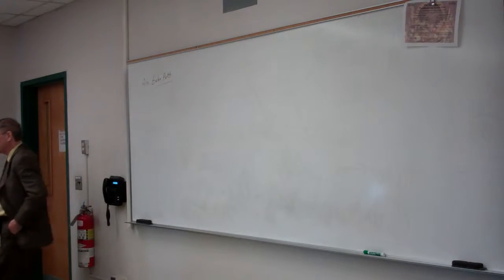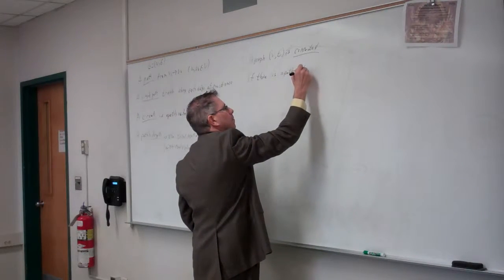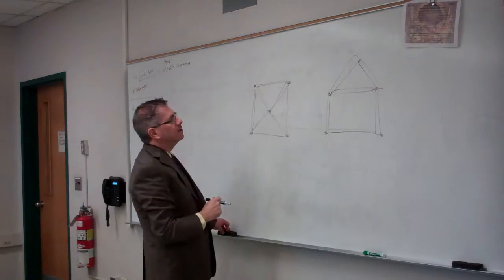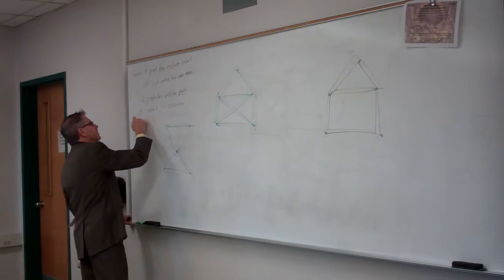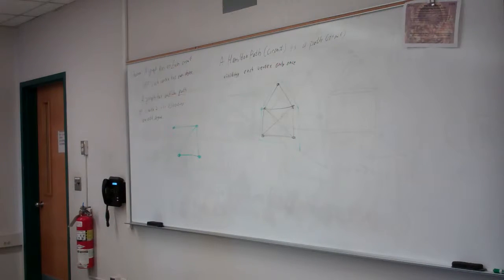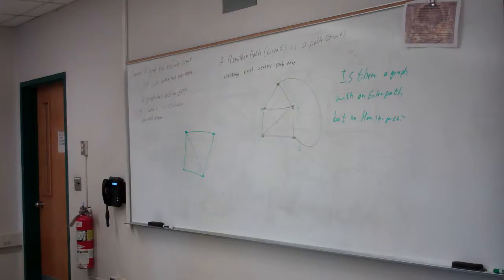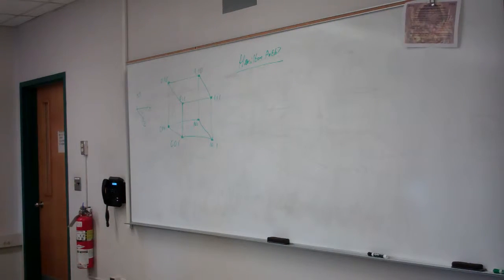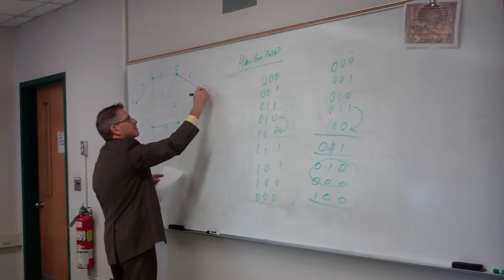20151120 CSE 215 Lecture